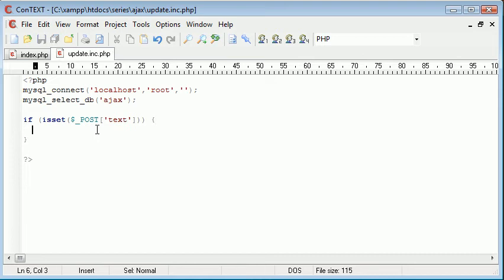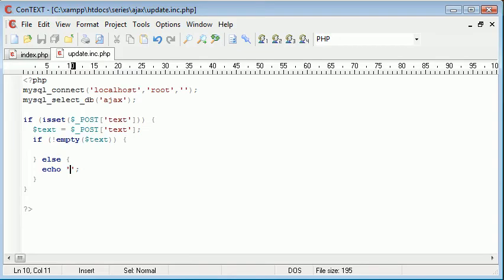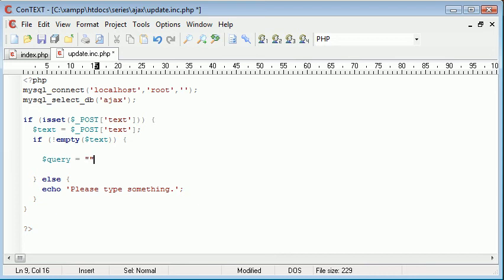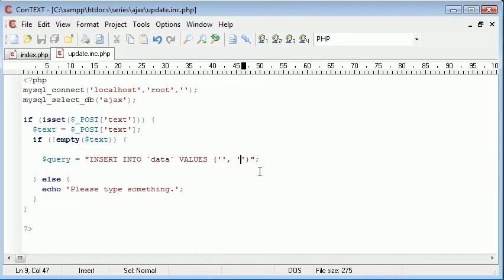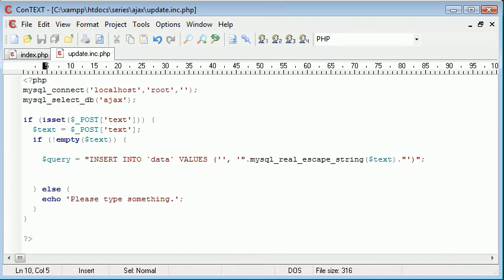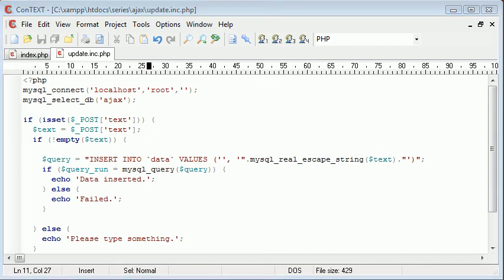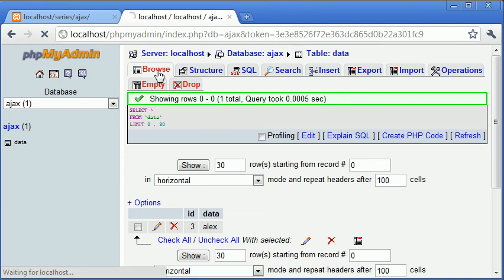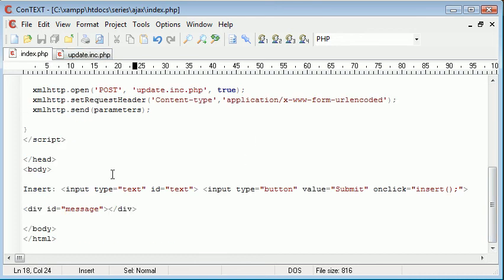Beginner PHP Tutorial - 184 - POSTing Data Part 5